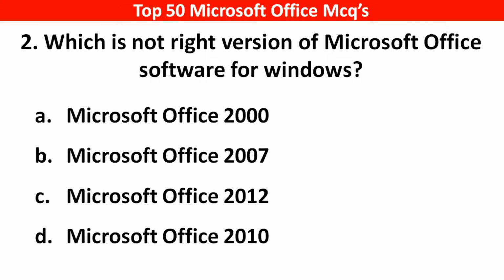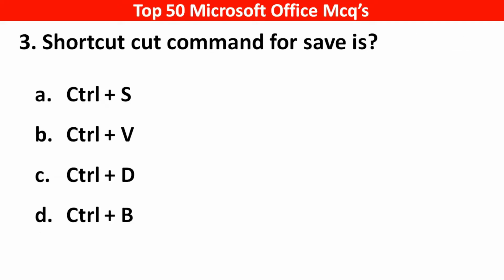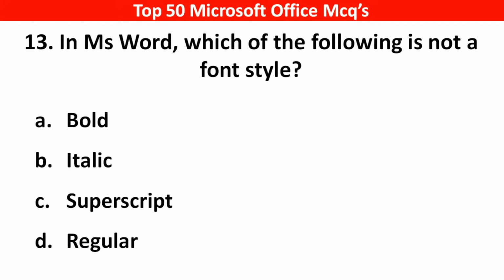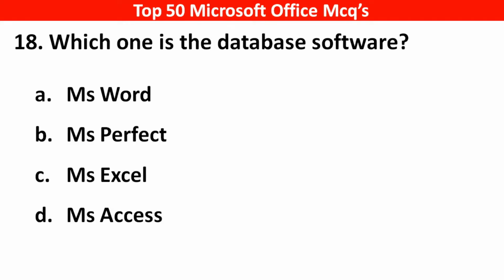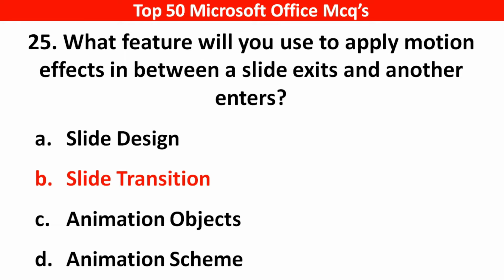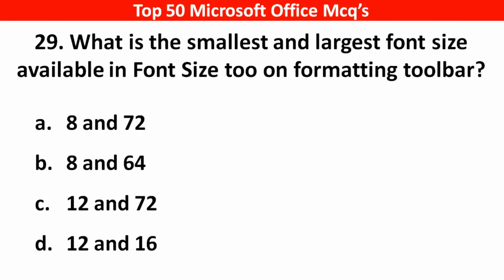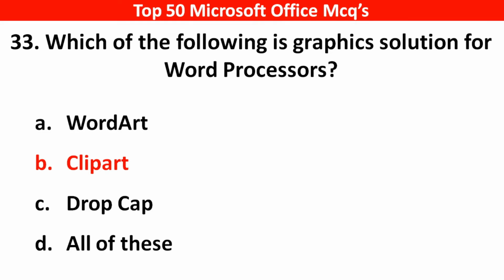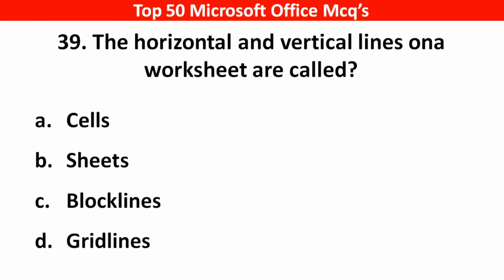MS Office MCQ's Question and Answers | Top 100 MS Office, MS Word, MS Excel mcq Question and Answer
MS Office MCQs Question and Answers - MS Office in hindi - Top 50 MS Office MCQs with answers
General Knowledge 2022 provides a comprehensive study of all sections that are covered under the subject of GK.
It comprehensively cover Geography, History, Polity, Economy, Business, General Science, Computer, Ecology & Environment, Art & Culture, Sport, Technology, Healthcare, Communication, Educations, IT & Computer and Technology.
GK 2022 is a comprehensive for aspirants og UPSC, SSC, Banking, Insurance, Railways and AFCAT, State exams, govt. exams etc. It has been prepared keeping in mind the importance of the question.